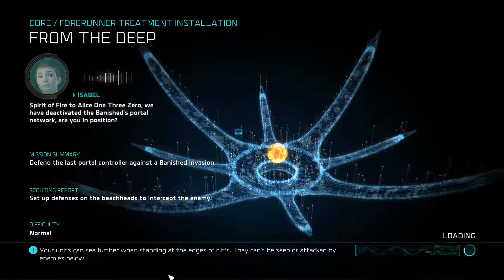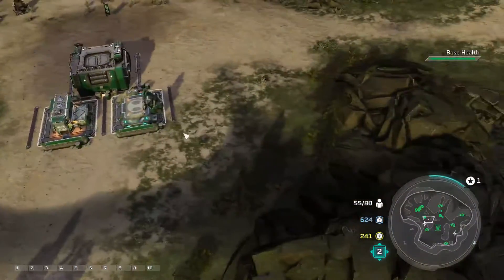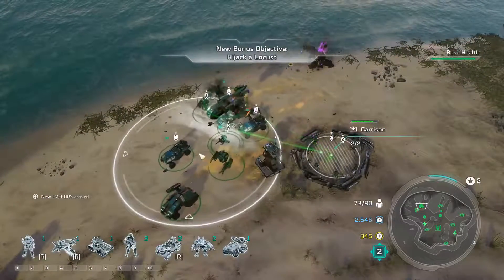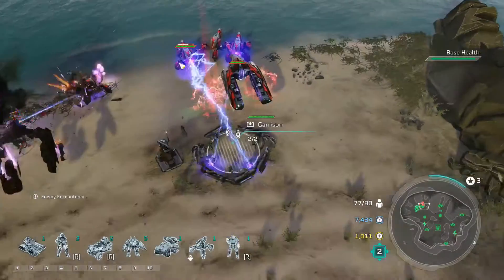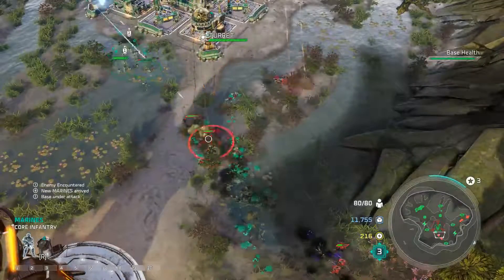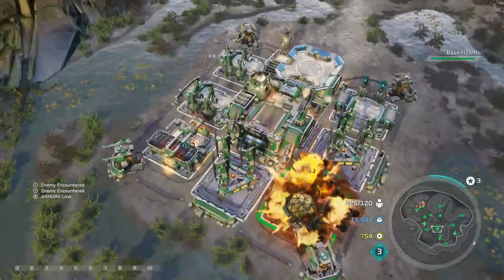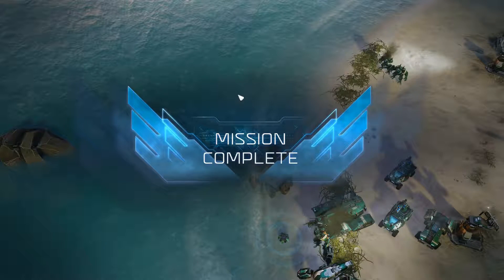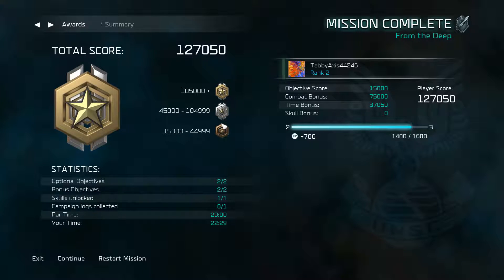Halo Wars 2 PC Campaign Play Through | Mission 7: From the Deep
Mission 7 of the Halo Wars 2 campaign, as seen by Father O'Malley.